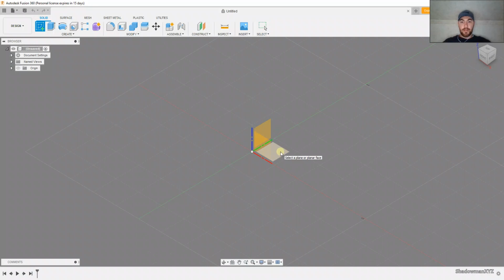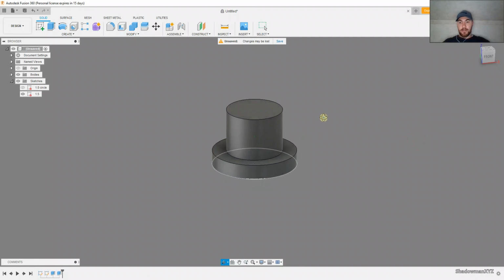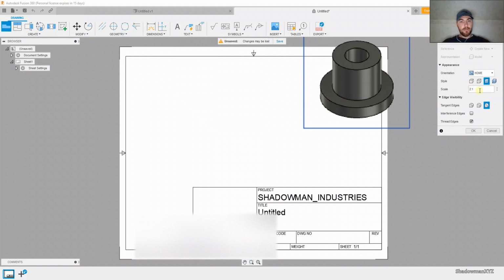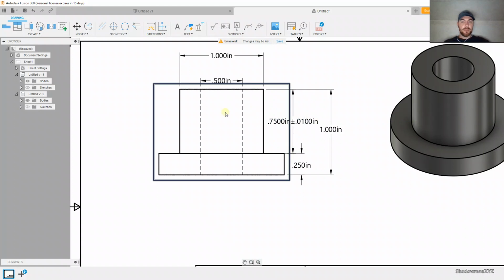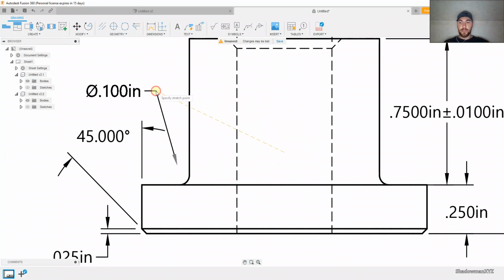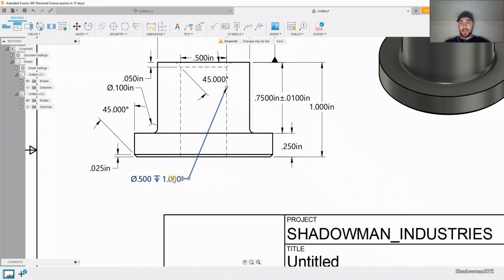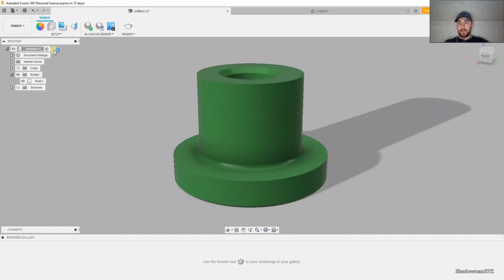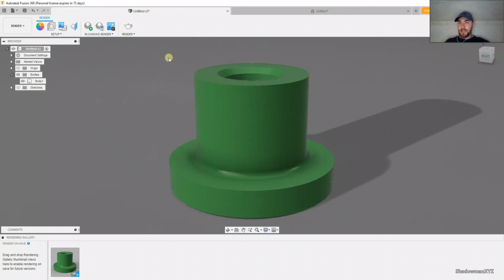Autodesk Fusion360 For beginners Part 2 LIVE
Helpful guide for anyone new to fusion360 and is wanting to learn the basics.